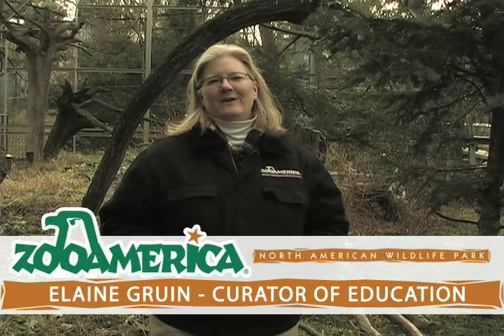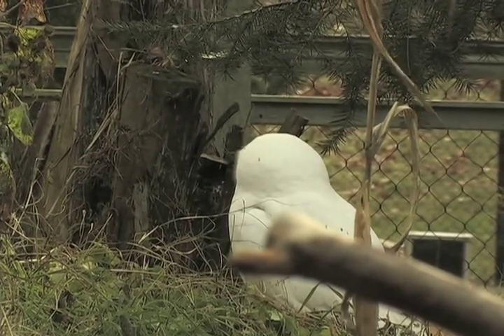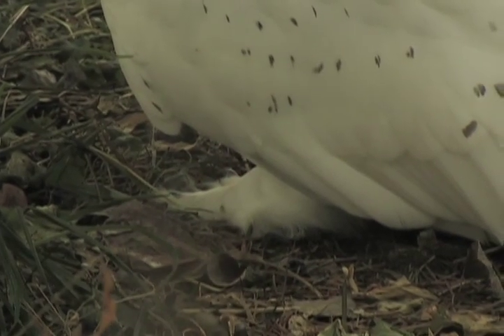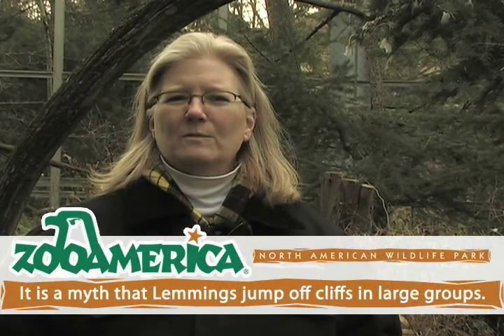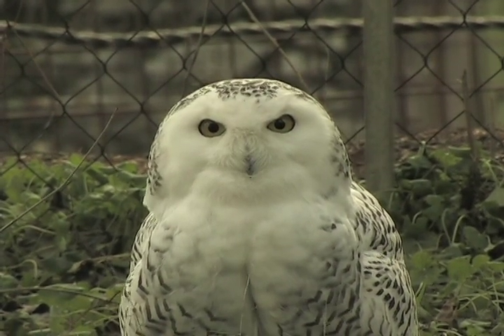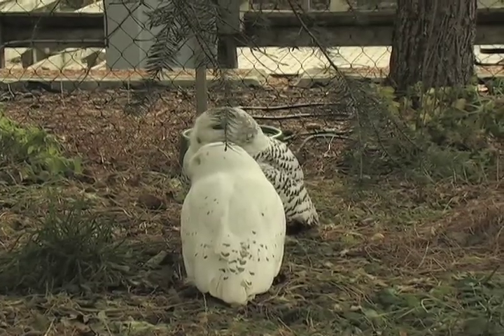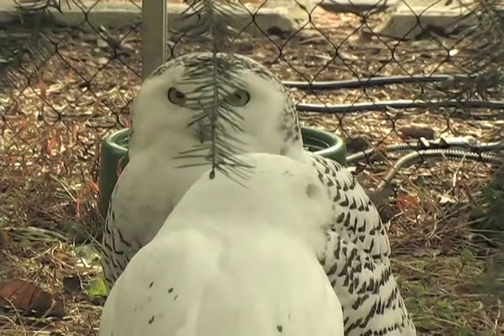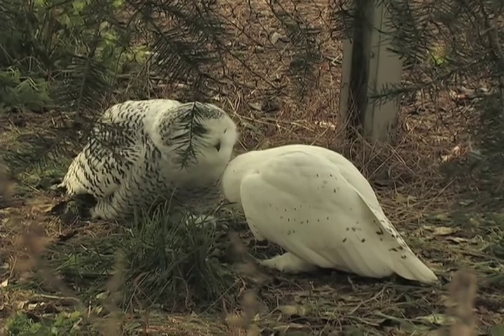ZooAmerica Snowy Owl.mov